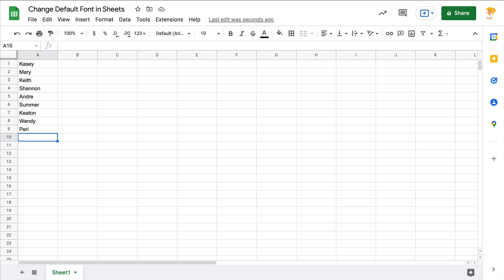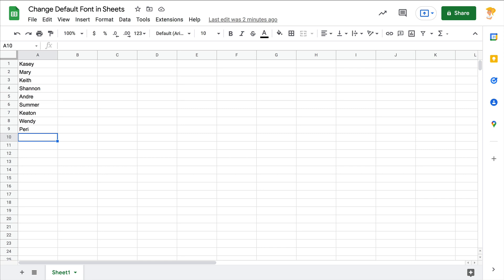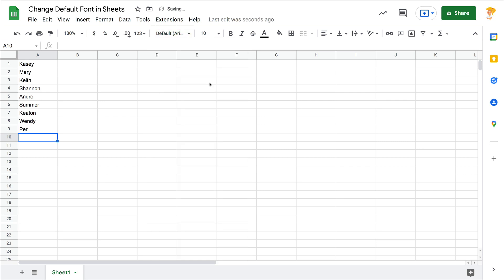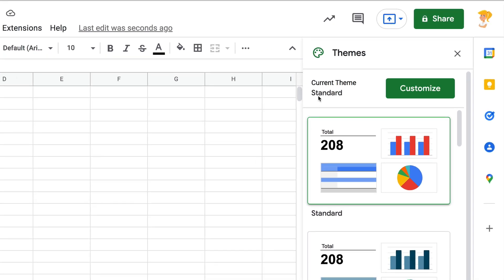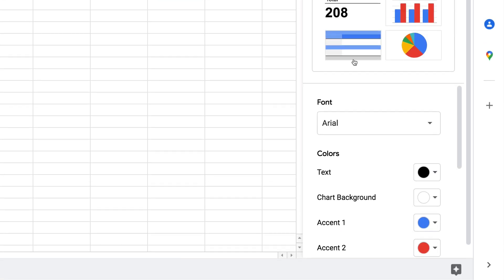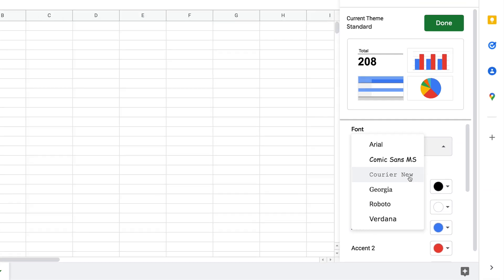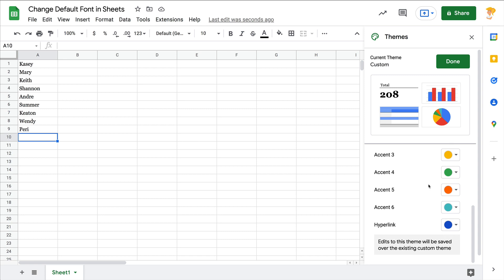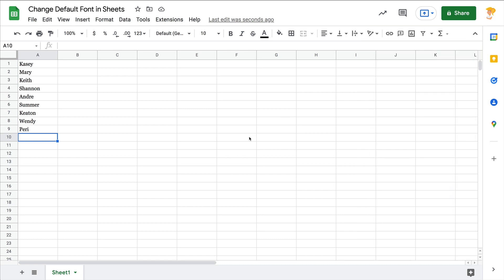How to Change the Default Font in Google Sheets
Did you know that Google Sheets now has themes? Yes! And you can customize everything including the font!